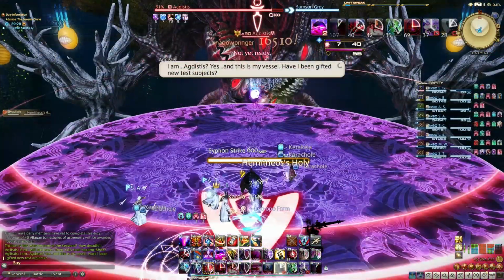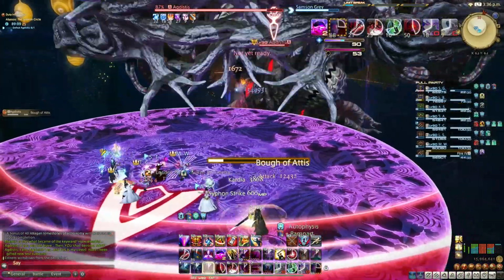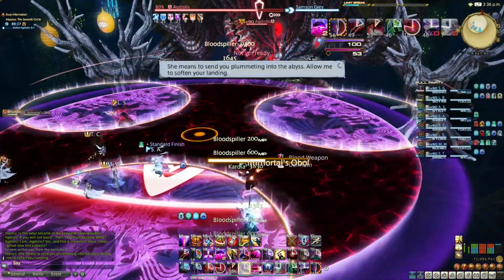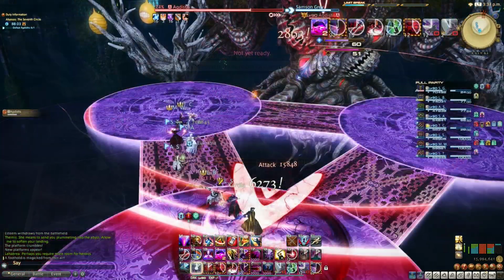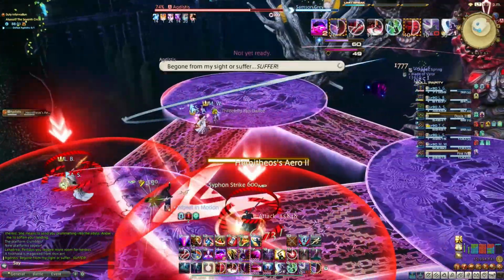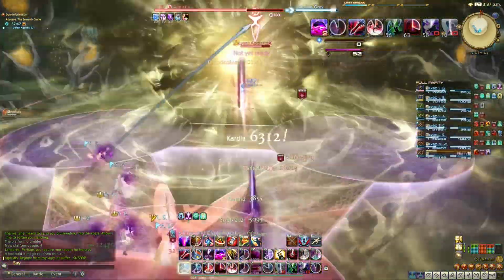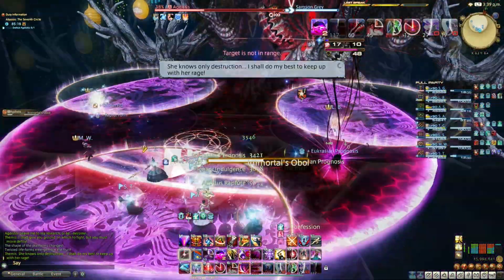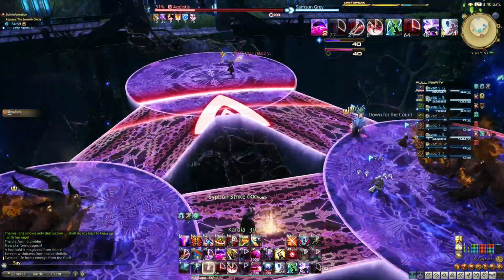Abyssos: The 7th Circle Raid | BOSS GUIDE | Pandaemonium Seventh Circle | FFXIV 6.2 | ENDWALKER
Guide to the key mechanics of the normal version of Abyssos: The Seventh Circle, which is the 3rd raid of Abyssos and 7th raid Raid of the Pandaemonium series for Final Fantasy XIV's expansion Endwalker.